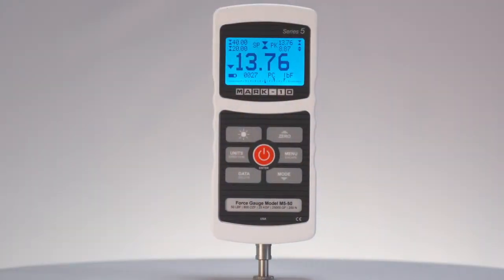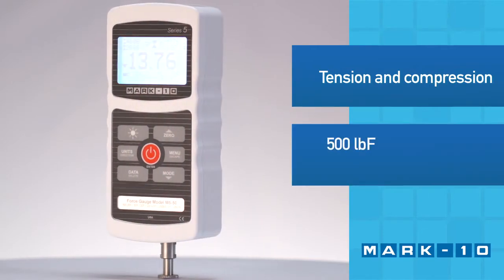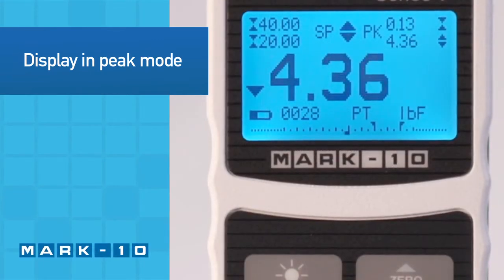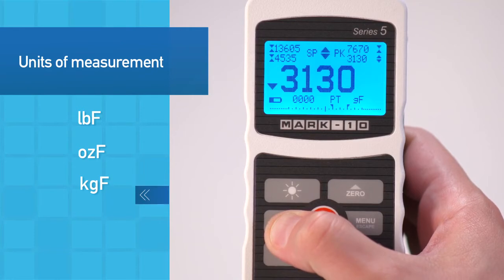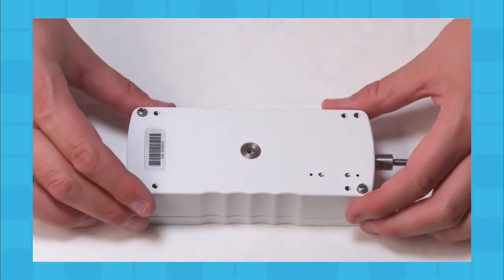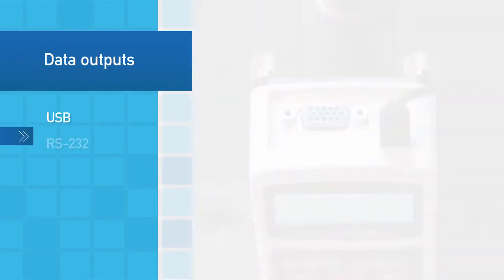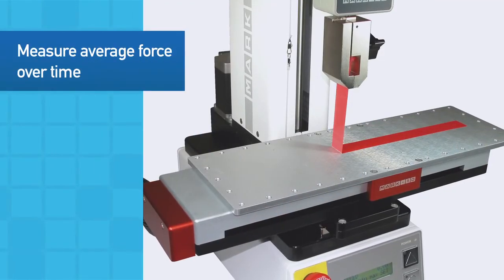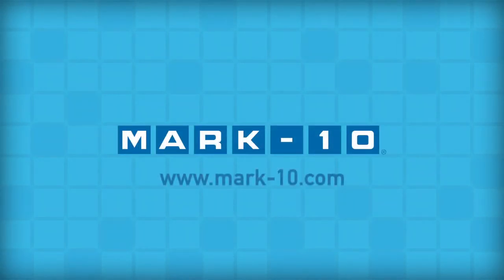Digital Force Gauge- Series 5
A digital force gauge (also push-pull gauge) is an instrument used to measure tensile or compression forces. They are portable and have a digital display that denotes the force exerted in push-pull tests.